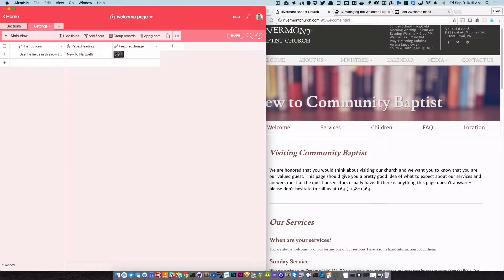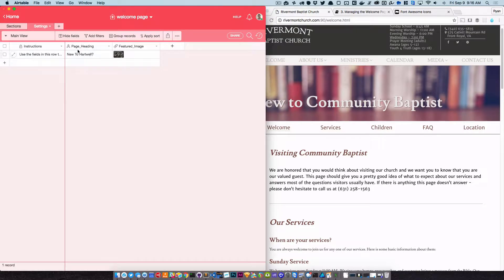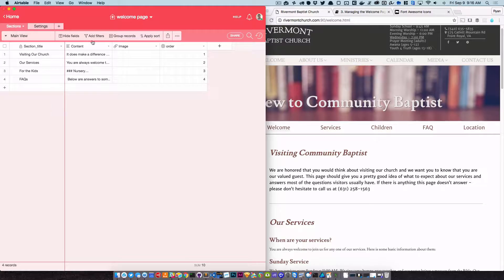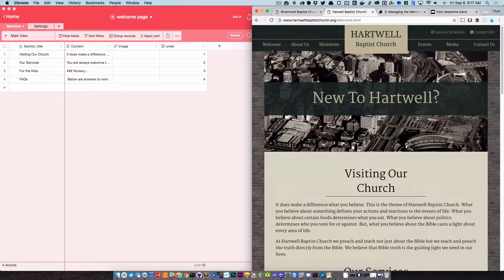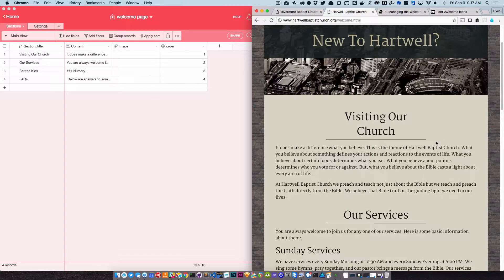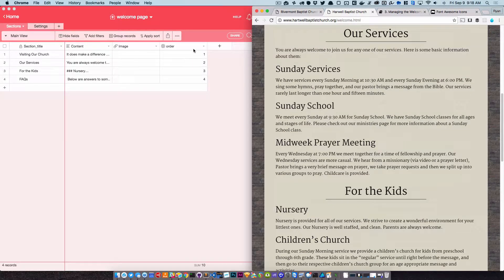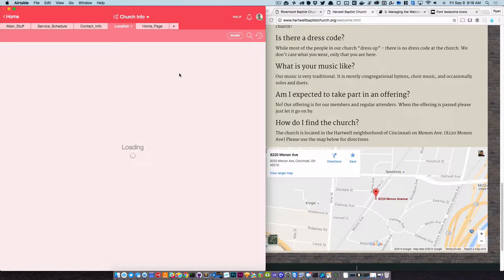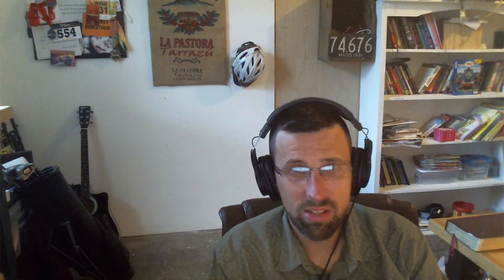Managing the Welcome Page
How to add and change the welcome page (first time visitors page) on your church website.